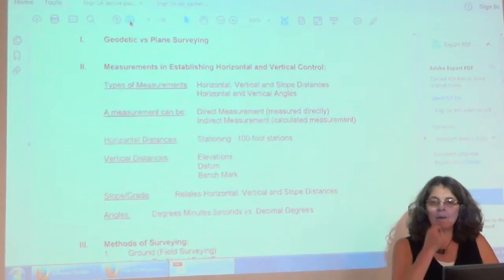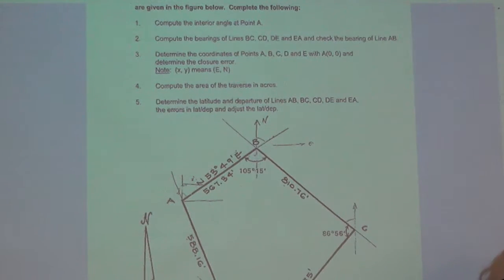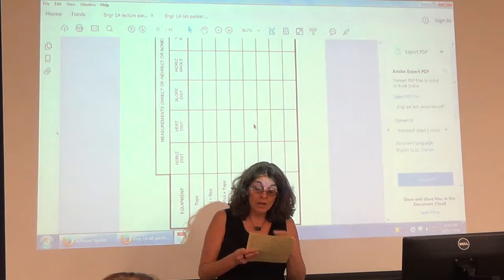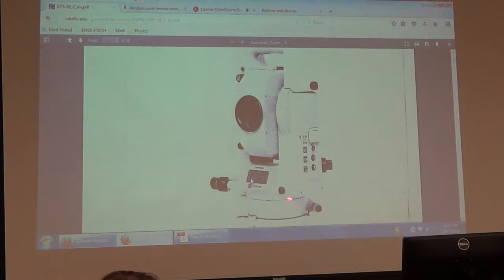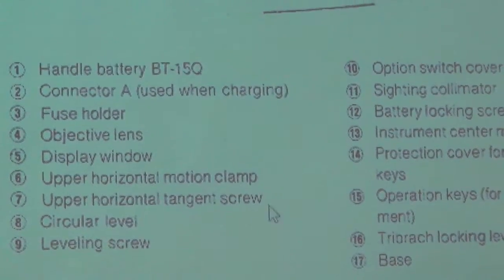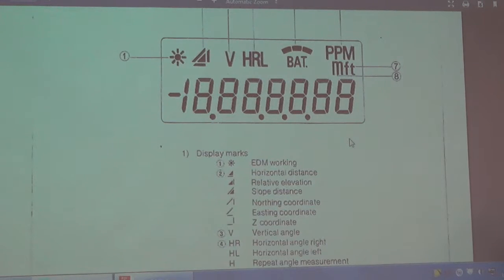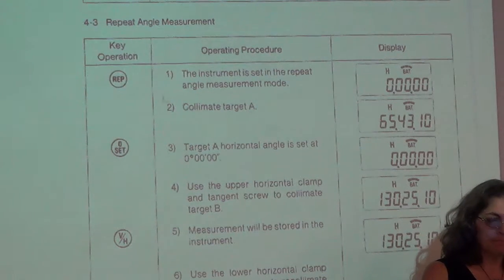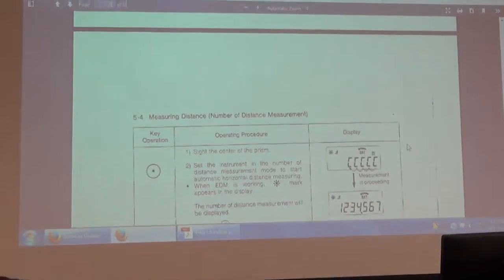Engineering 1A Fall 16: Class 7 Part 4